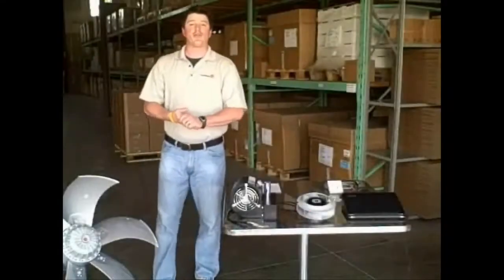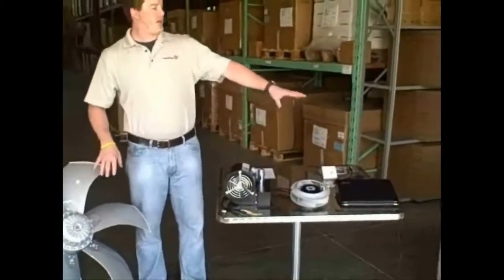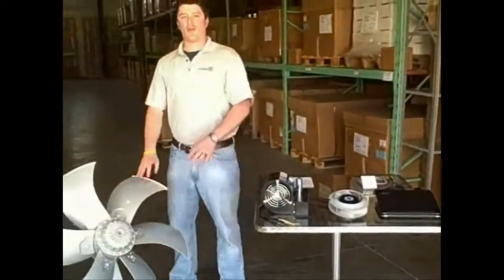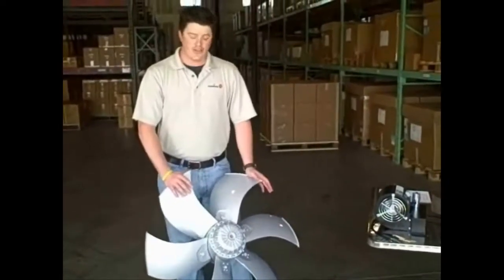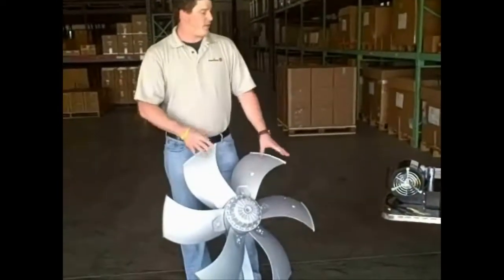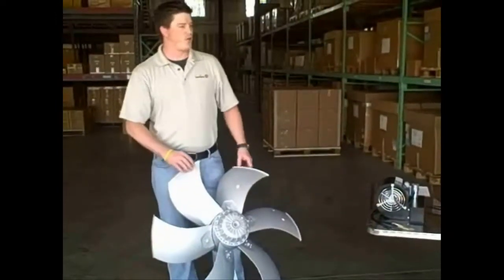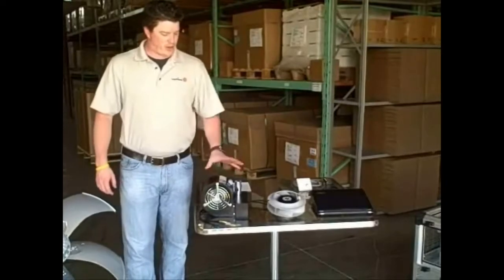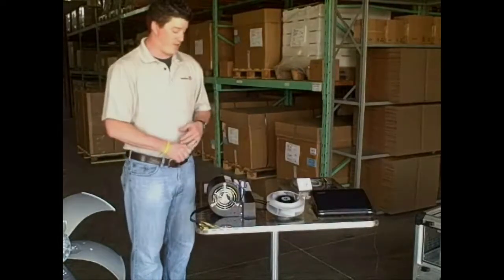Các loại quạt Rosenberg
Tất cả các động cơ rotor ngoài của Rosenberg, trừ các loại chống cháy nổ, được trang bị các tiếp điểm nhiệt, nhúng vào trong các cuộn dây để bảo vệ động cơ. Tiếp điểm nhiệt là tự rơi lưỡng kim, nhiệt độ phụ thuộc.

Động cơ được bảo vệ khi quá tải, mất pha chính, trì hoãn của động cơ và nhiệt độ môi trường quá cao. Bảo vệ động cơ được đảm bảo, khi tiếp điểm nhiệt có dây thông qua một mạch công tắc tơ.